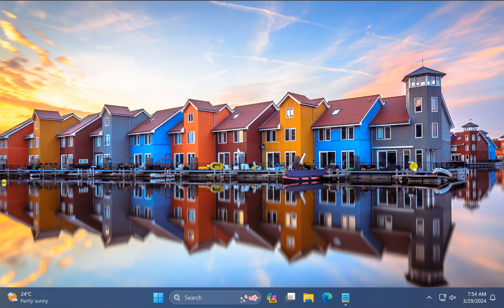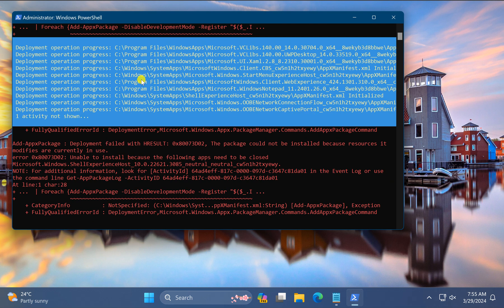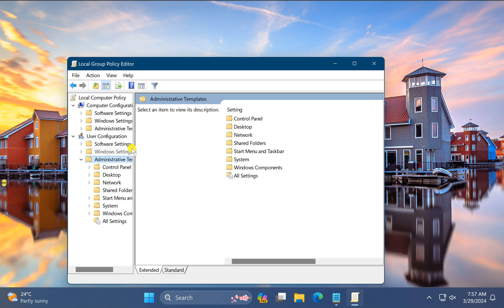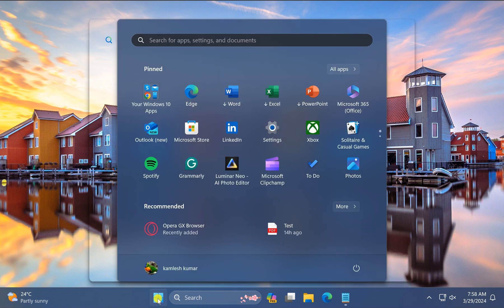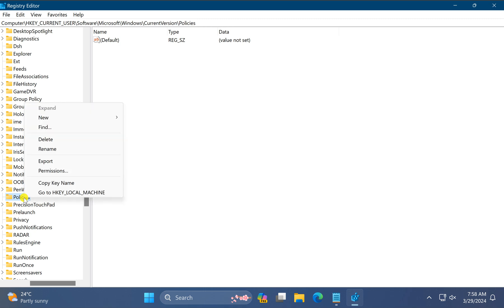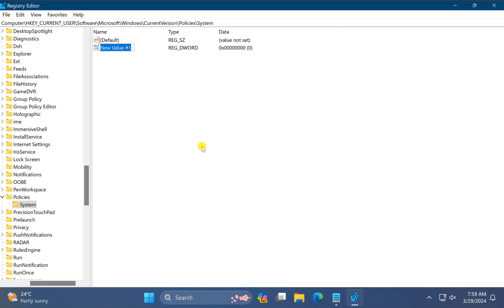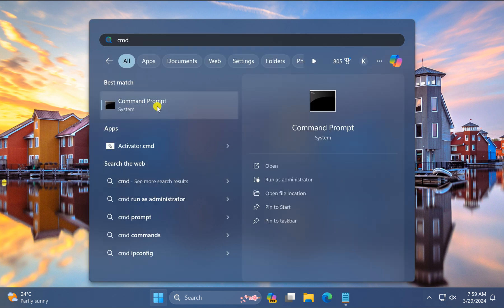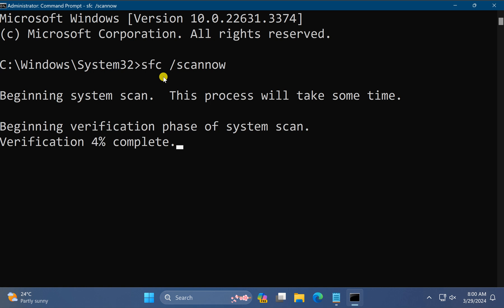Fix: Task Manager not Opening in Windows 11 | GearUpWindows Tutorial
Title: Fix: Task Manager Not Opening in Windows 11 | Troubleshooting Guide

Description:
Having trouble accessing Task Manager in Windows 11? Don't worry, we've got you covered! In this comprehensive troubleshooting guide, we'll walk you through step-by-step solutions to resolve the issue of Task Manager not opening on your Windows 11 system.

Whether you're encountering error messages, unresponsive Task Manager, or it simply won't launch, we'll explore various methods to troubleshoot and fix the problem efficiently. Our solutions cater to different scenarios, ensuring that you find the one that works best for you.

From basic fixes like restarting your system to more advanced techniques involving PowerShell commands and registry tweaks, we'll cover it all. By the end of this video, you'll have the tools and know-how to tackle Task Manager issues like a pro and keep your Windows 11 system running smoothly.

Don't let Task Manager troubles slow you down. GearUpWindows is here to help you navigate through the intricacies of Windows 11 and optimize your computing experience.

Registry Path:-

HKEY_CURRENT_USER\Software\Microsoft\Windows\CurrentVersion\Policies

Group policy path:-

User Configuration - Administrative Templates - System - Ctrl + Alt + Del Options

CMD Command:-

sfc /scannow

PowerShell Command:-